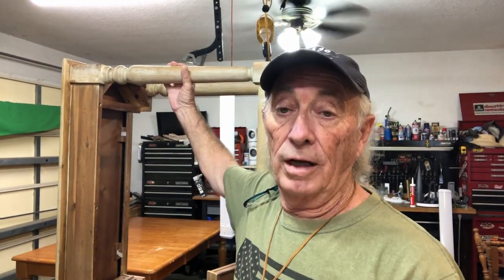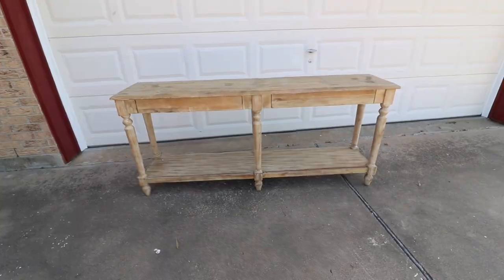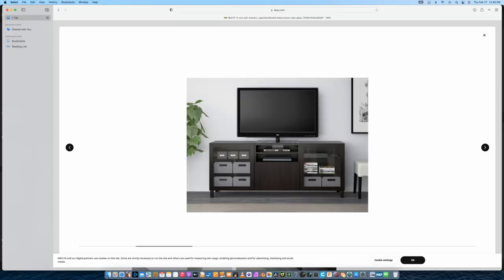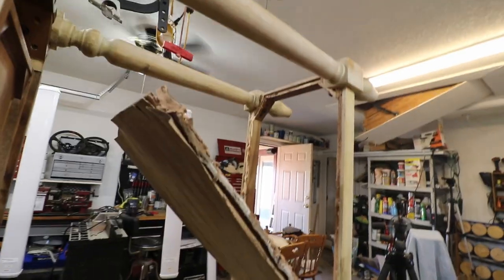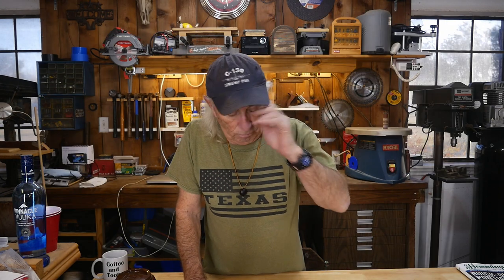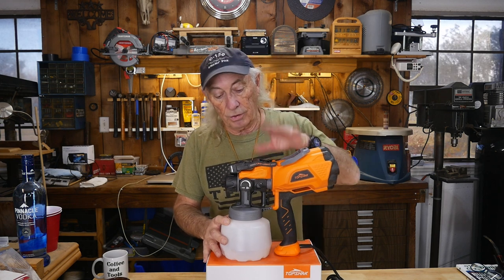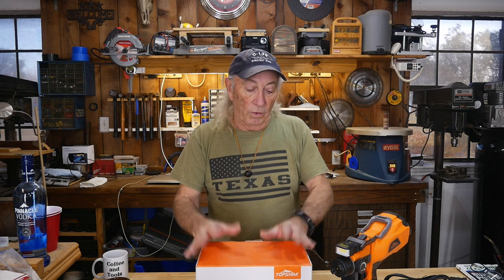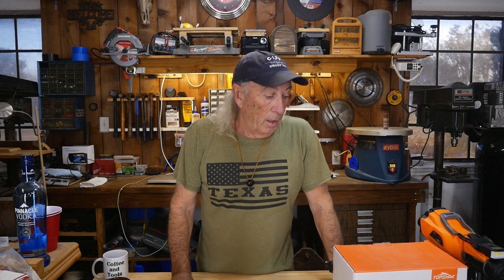Custom start for a TV cabinet wood project, also tool giveaway, Coffee and Tools episode 211